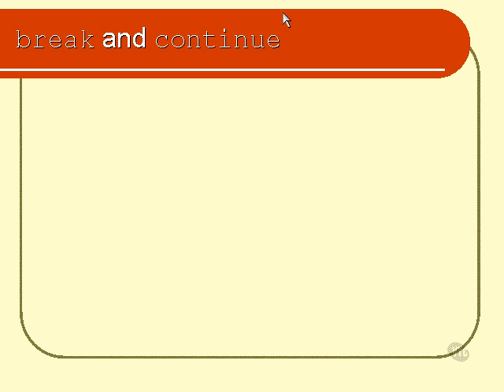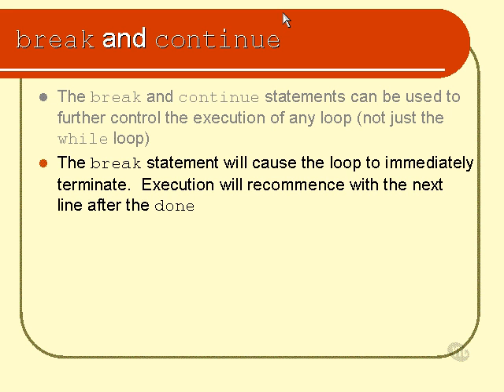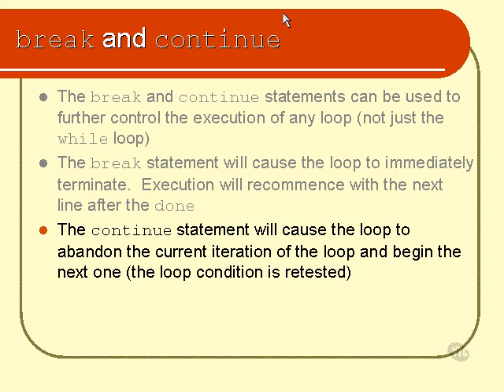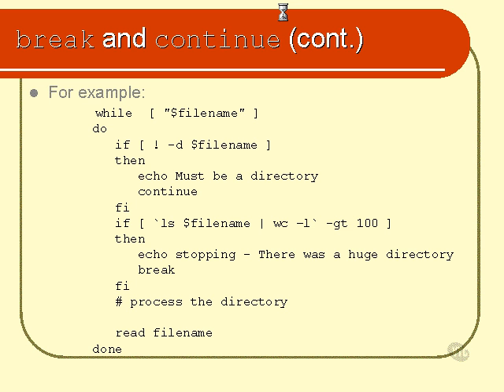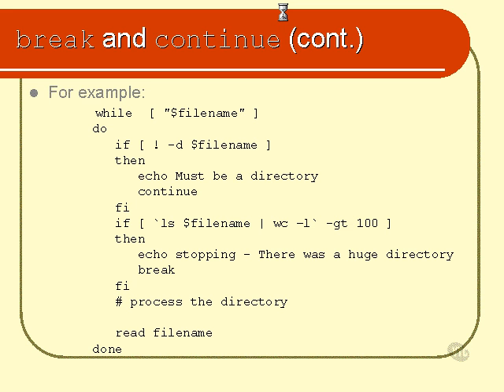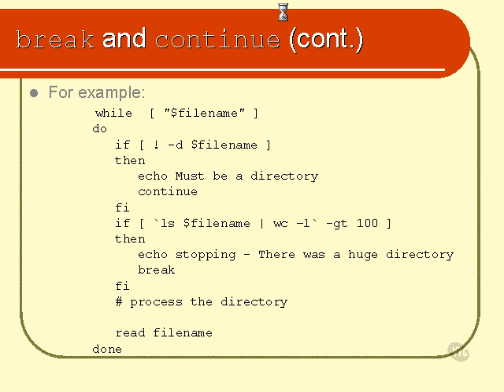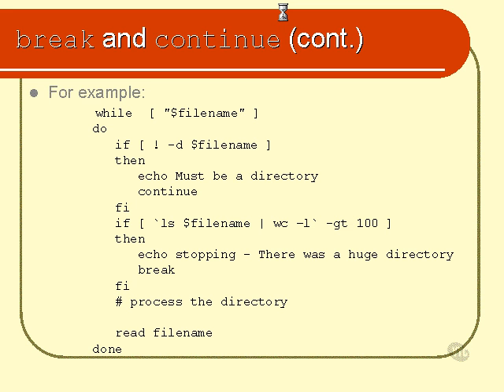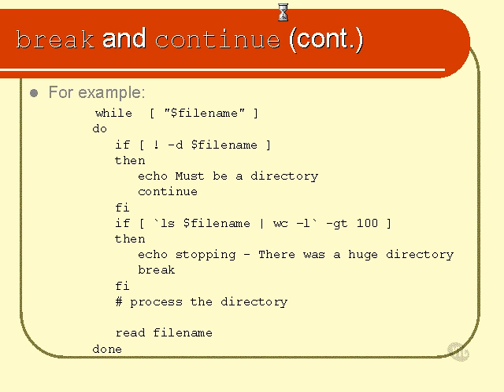Shell script Course learning : Part39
Conditional shell script :   break and continue